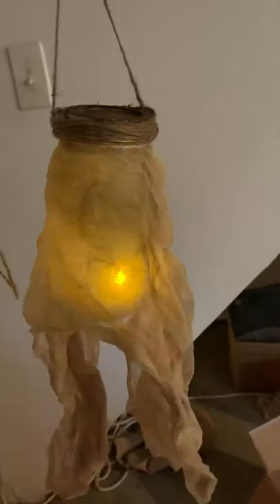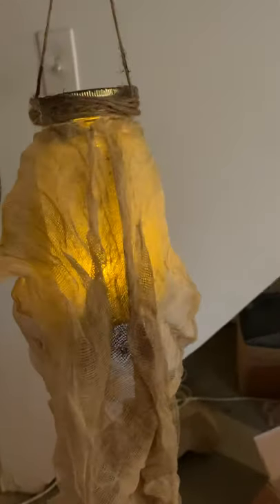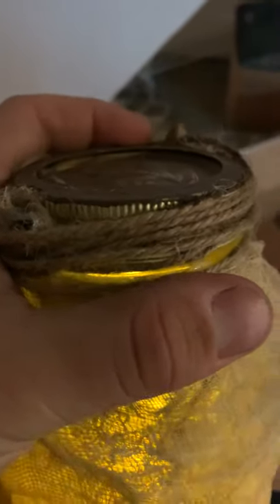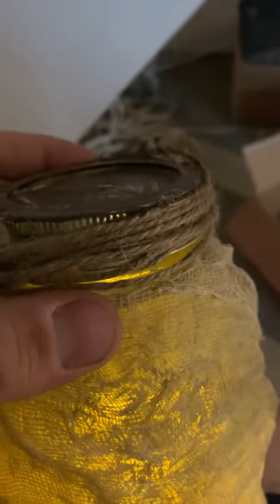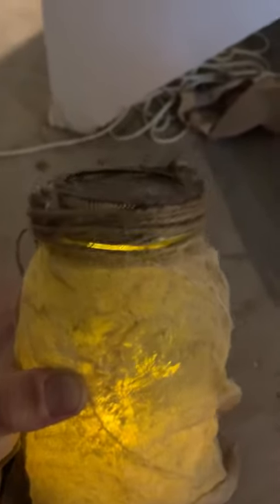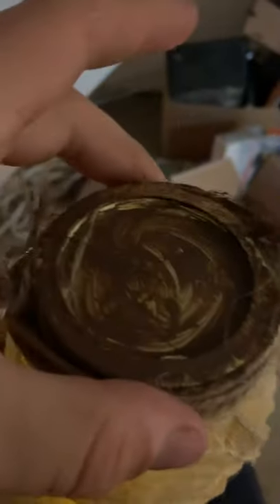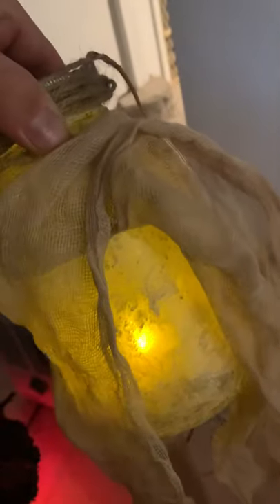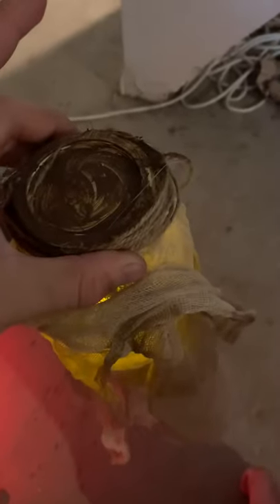Halloween talk through tutorial: swamp light/hag light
Wicked makers is the YouTube channel I got this from originally but I made some changes to it.